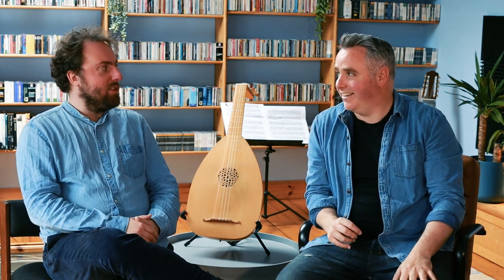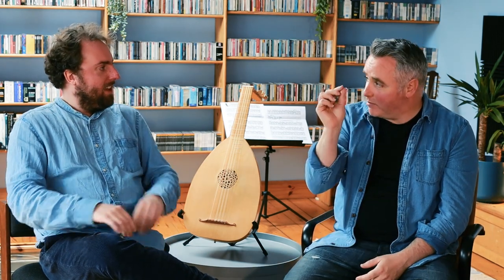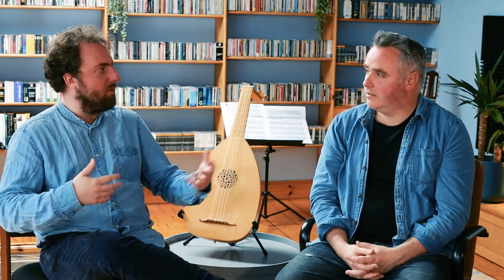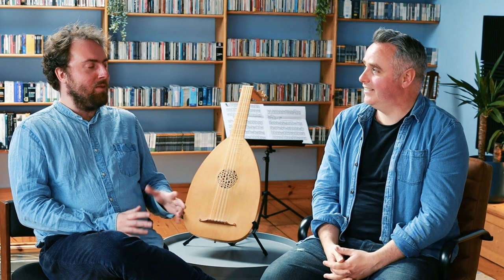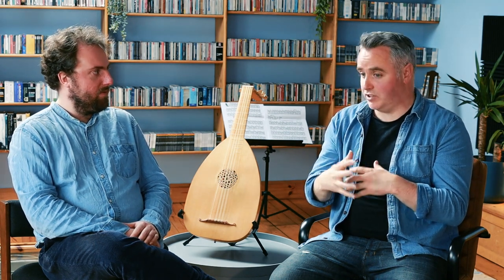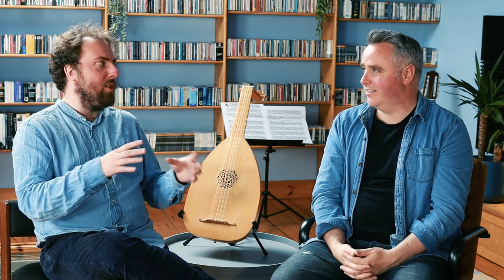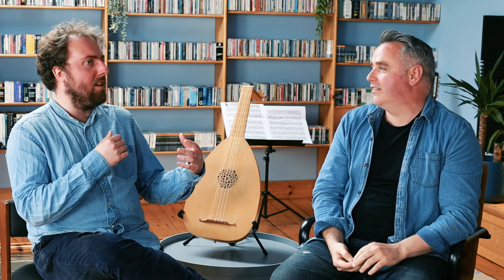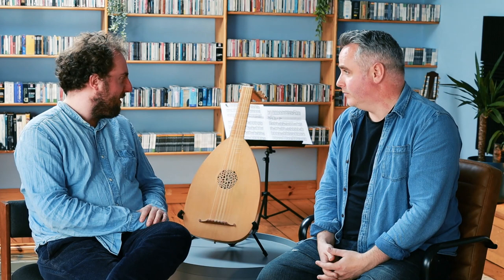Curator Series #014: Eric Thomas, Italian Lute Music, Julian Bream, Print Music, Temperament & more!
Matthew interviews Eric Thomas and discusses his contribution to the Gallery, Calata ala spagnola ditto terzetti by Joan Ambrosio Dalza, Italian Lute Music, early printed music, Julian Bream, temperament and much more...

Gallery of Guitar is creating a vast online gallery of music featuring nearly daily uploads of beautiful music. The Gallery curates performances and interviews from many great guitar players including David Russell, Marcin Dylla, Ana Vidovic, Stephanie Jones, Thomas Viloteau, Uros Baric, Gabriel Bianco, Lukasz Kuropaczewski, Matthew Cochran, Kevin Loh, Emma Rush and many more..

The Gallery hosts a large resource of Technical Help and Lesson Videos, Vlogs, Composer Playlists, alongside spotlighting many upcoming players.